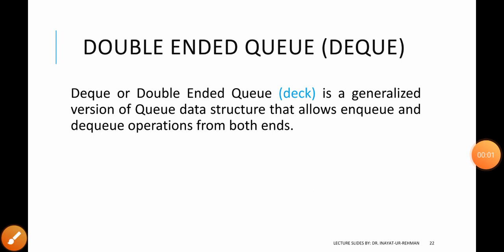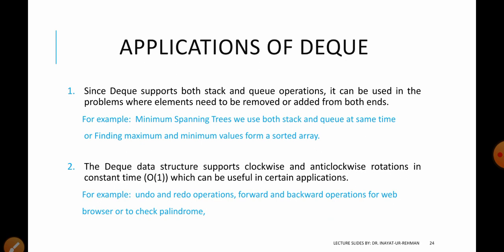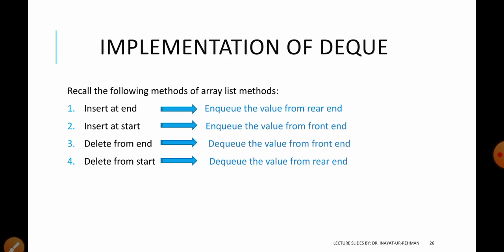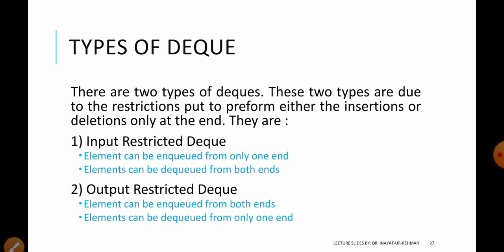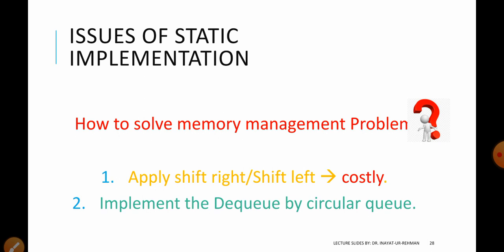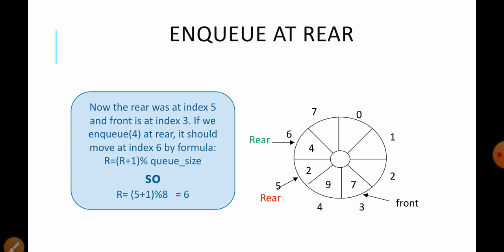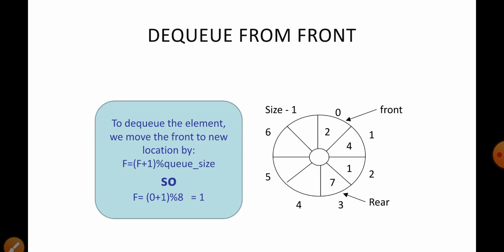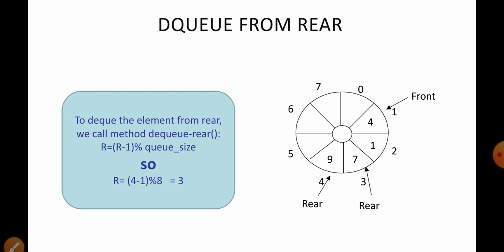Double Ended Queue in C++ by Prof Inayat Ur Rehman - Data Structures & Algorithms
In this brief video, join Prof. Inayat Ur Rehman as he dives into Double Ended Queue (Deque) in C++. Explore the fundamentals of this essential data structure and its role in Data Structures & Algorithms.